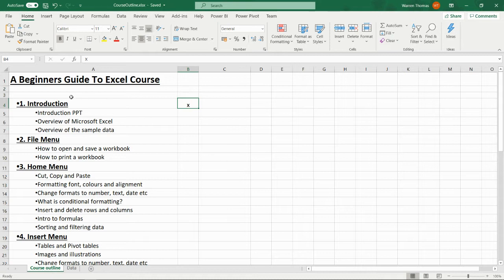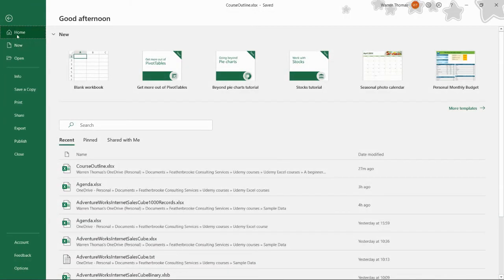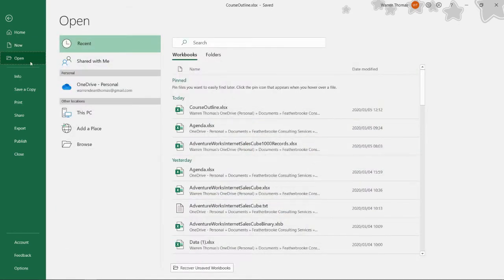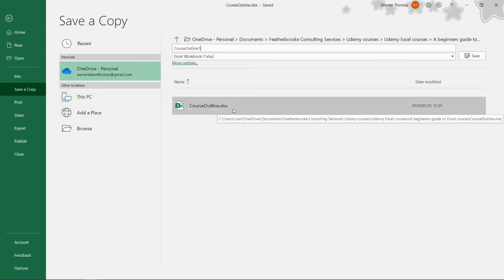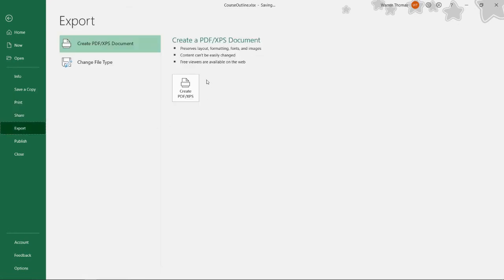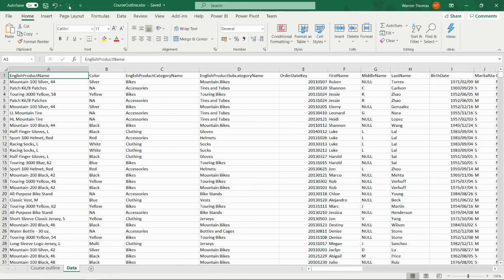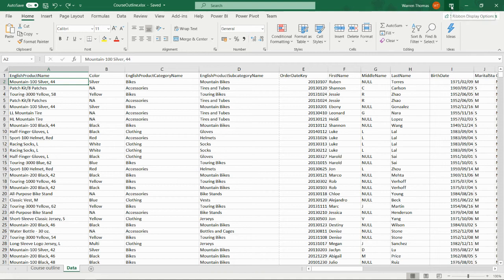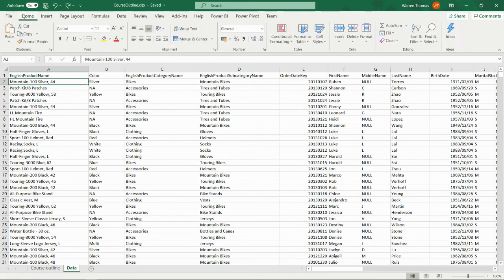2 File Menu